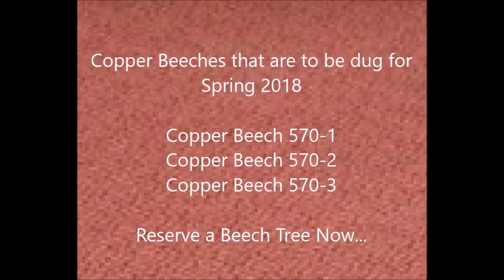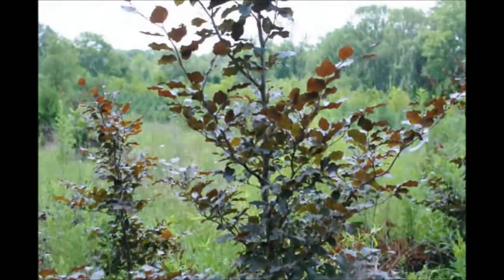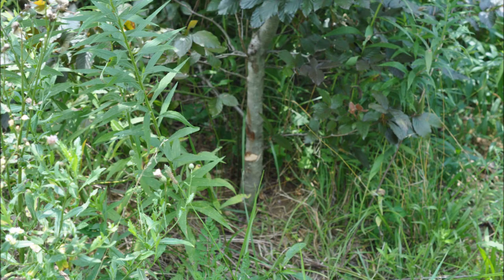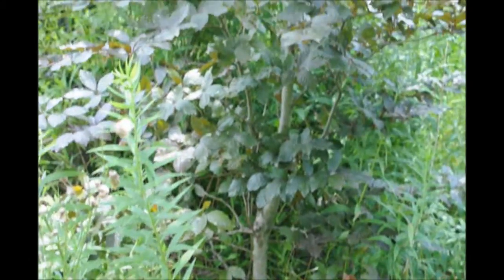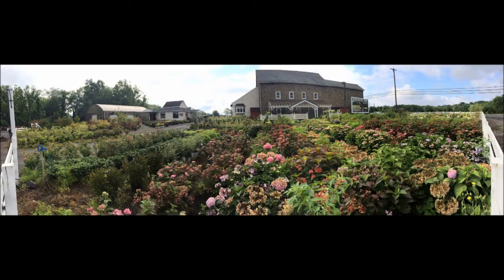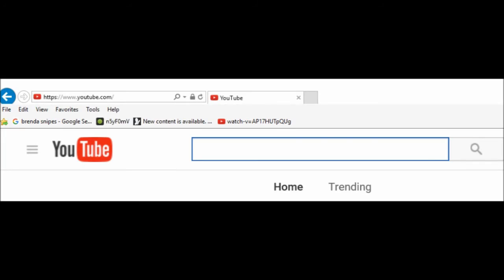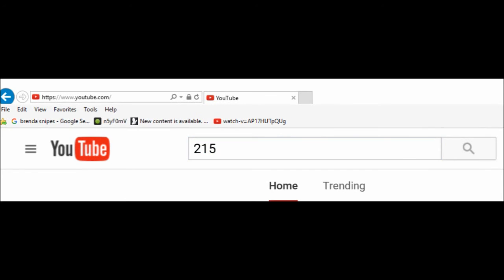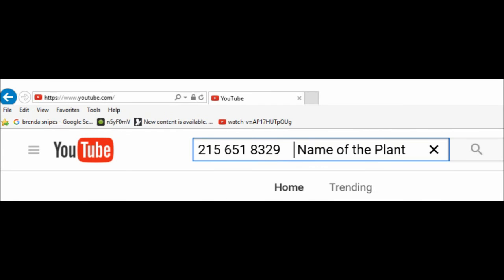Our Copper Beeches we will dig for 2018 spring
Our Copper Beeches we will dig for 2018 spring at Highland Hill Farm    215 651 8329